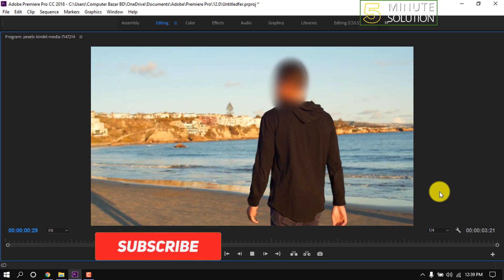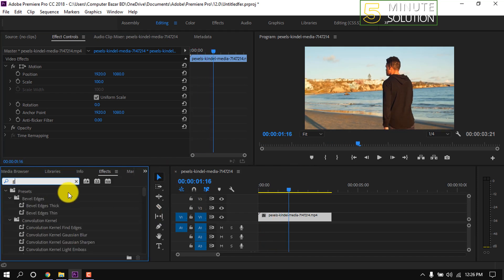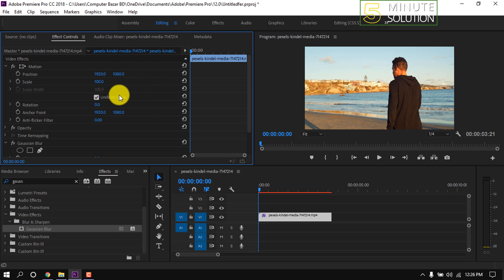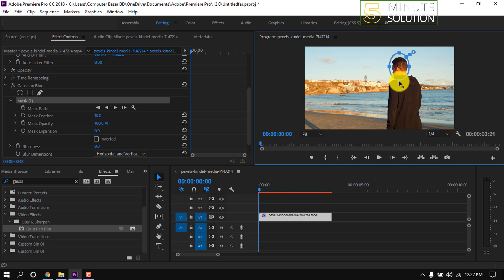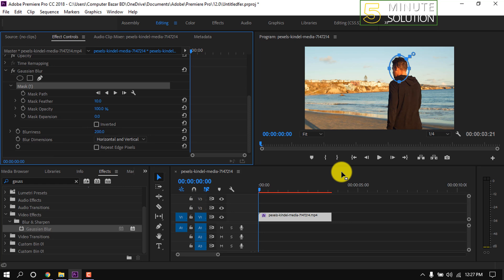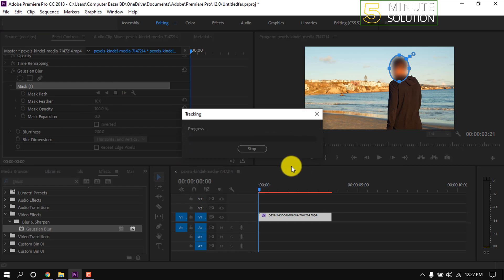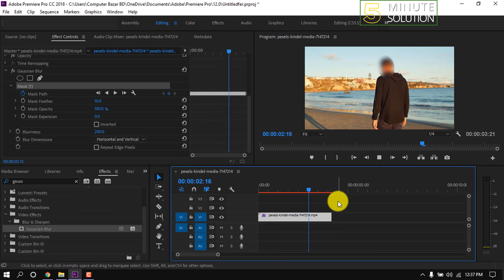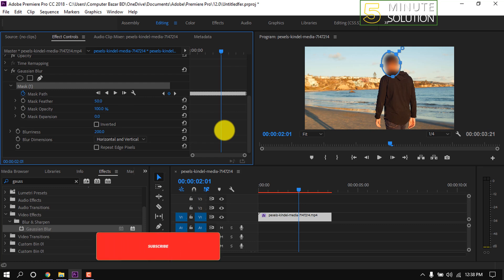How to do motion tracking in premiere pro 2024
Motion Tracking is a technique where you can track an object in a video clip. Be it covering or blurring a face or moving a text around somebody in the video, motion tracking has become a trend these days.

It is being used in every other video. In fact, the most promising video editing tool i.e. Premiere Pro also allows you to use this function.

Through this article, we will make you understand what the need for this is and how you can use motion tracking in Premiere Pro.

▼ Related Keywords ▼

"how to motion track in premiere pro "
"motion tracking premiere pro "
"automatic motion tracking premiere pro"
"premiere pro motion tracking plugin"
"how to zoom track in premiere pro"
"how to motion track an image in premiere pro"